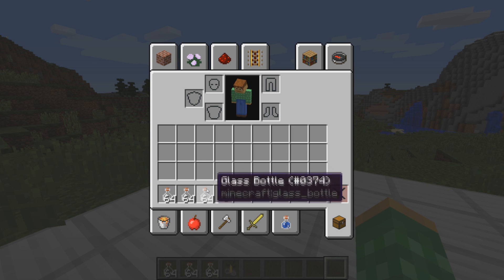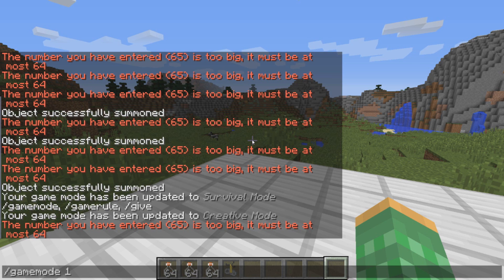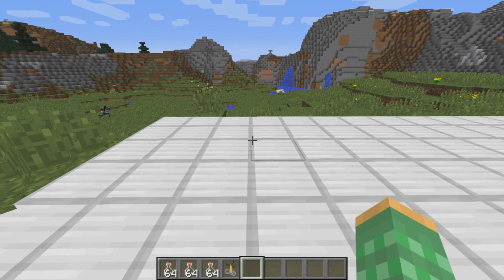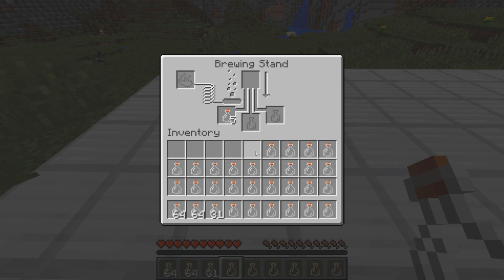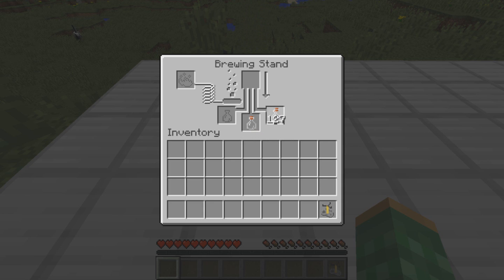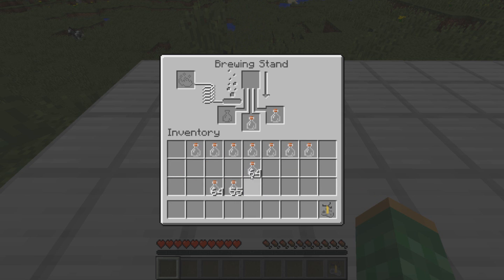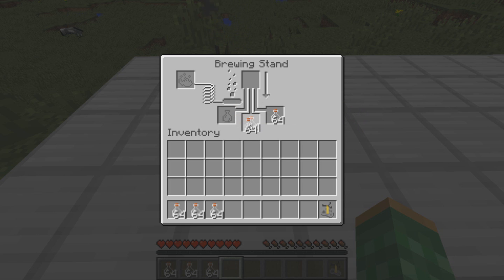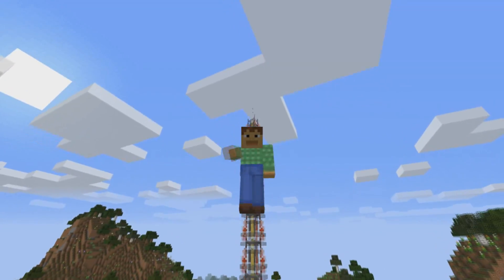How to get OVER 64 items in a stack! | Minecraft Overstack rare item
I show a glitch I found while working with brewing stands that allows you to get over 64 items in a stack in vanilla survival! Enjoy!

Rays Works